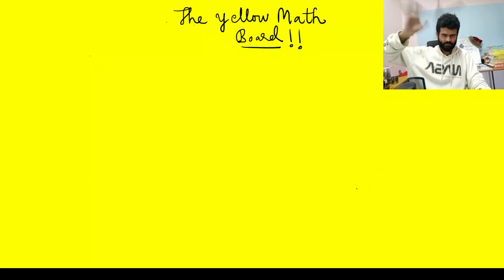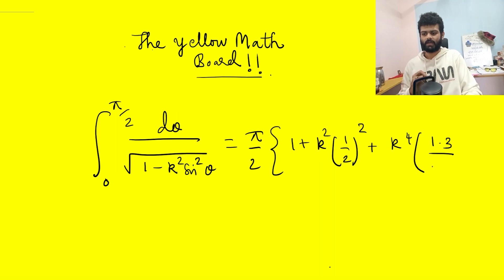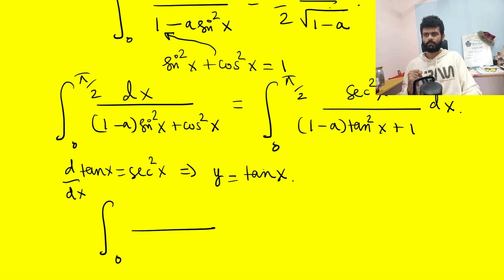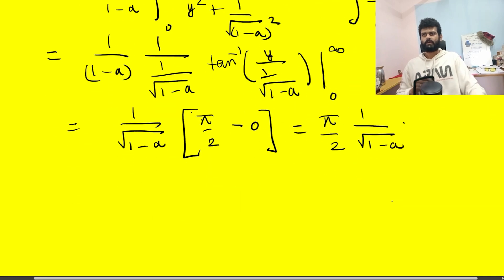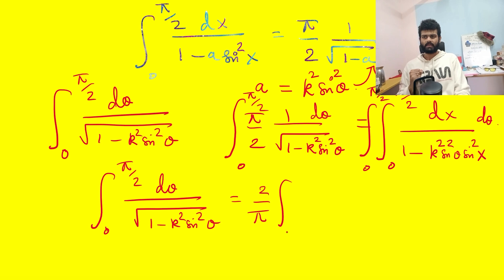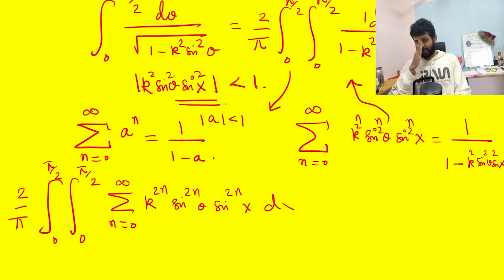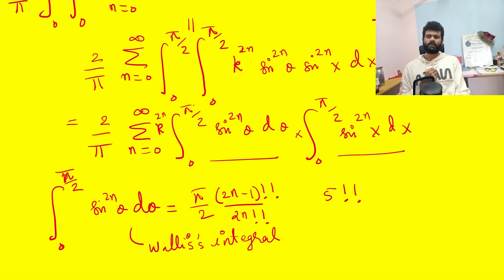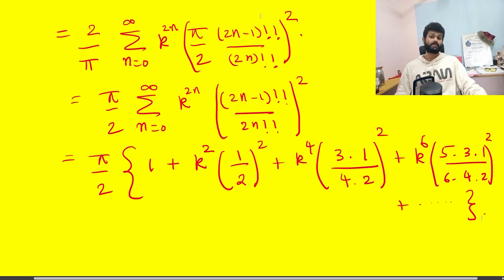Dive into Ramanujan's elliptic integral with me!!! (my first face time video!!)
Hey Math nerds!!! thank you for stopping by. This is my first video with my face in front of the camera. Here I am trying to prove an amazing integral result solved by Ramanujan within a fraction of seconds!!!.
0:00 | Intro
0:46 | What I will be doing in this video?
1:12 | "The man who knew infinity" movie discussion
1:48 | problem statement (Ramanujan's elliptic integral)
2:24 | Proof begins
10:02 | Lebesgue dominated convergence theorem
11:12 | Wallis's integral
13:32 | proof ends